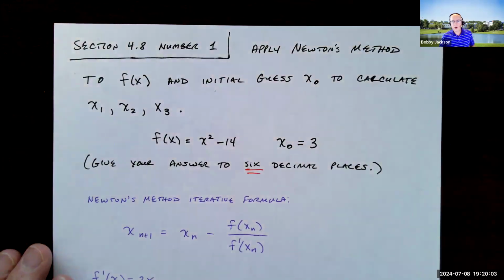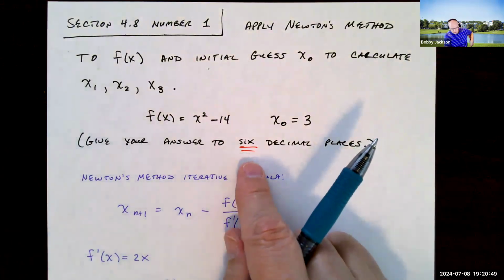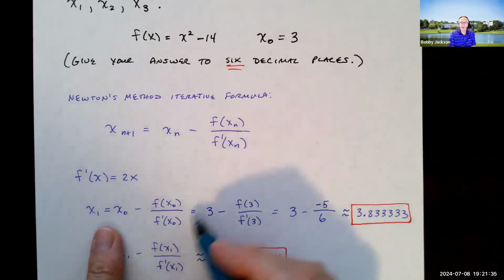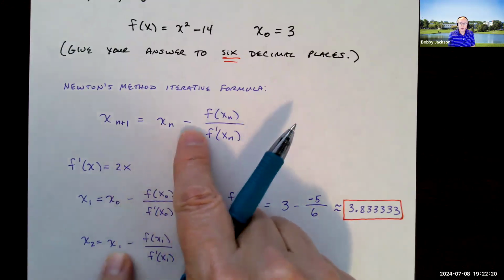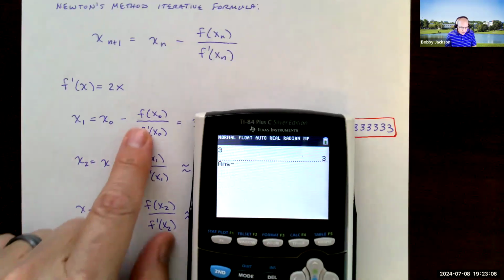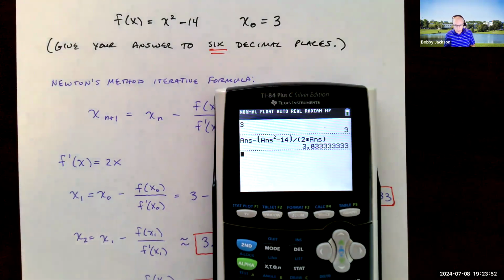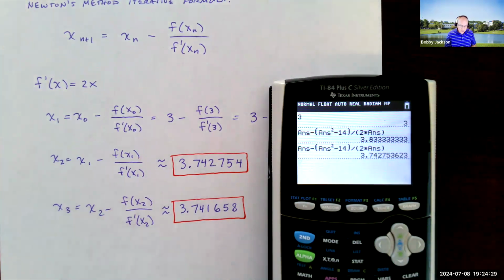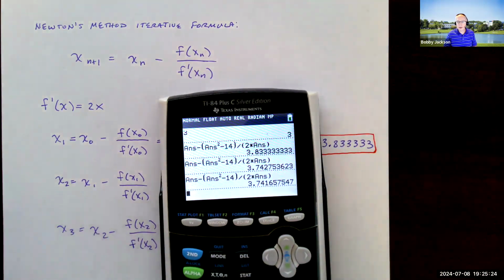Achieve Section 4.8 Number 1